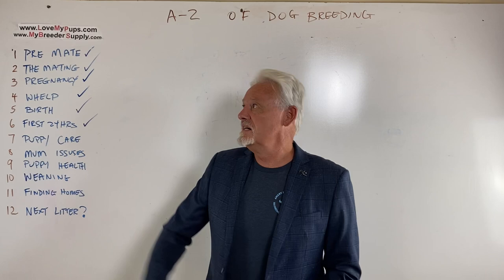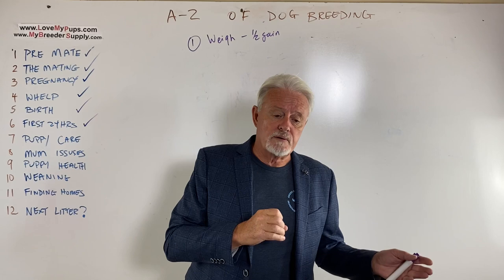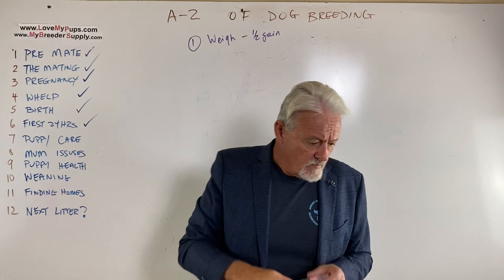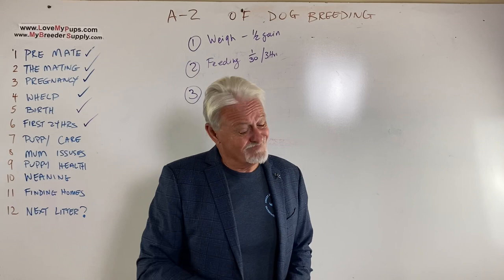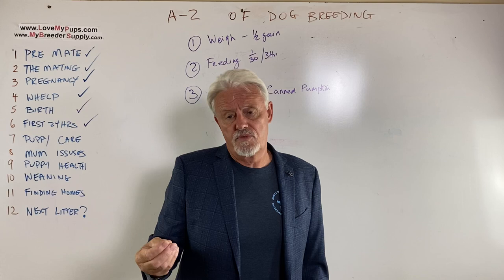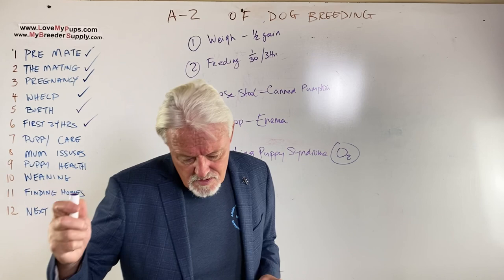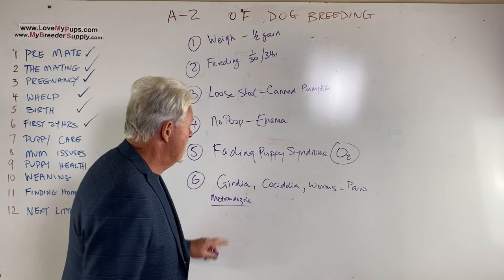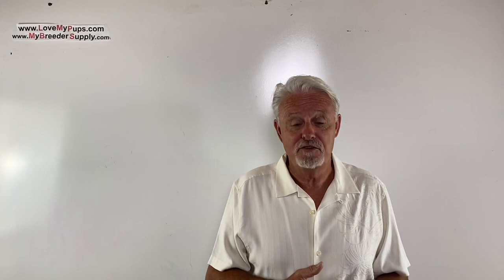Dog breeding A—Z part 7 of 12 Puppy care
Part 7 of 12 part series
Puppies